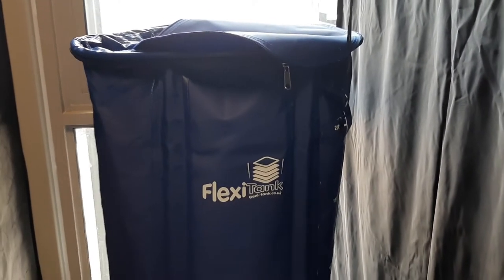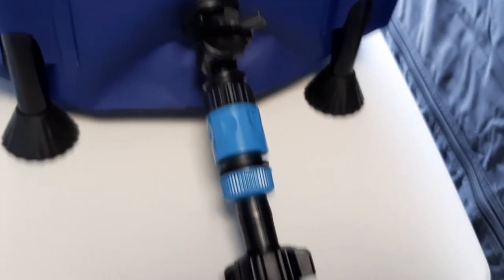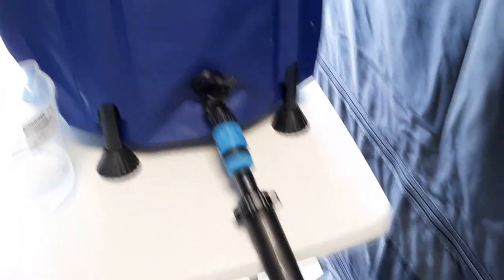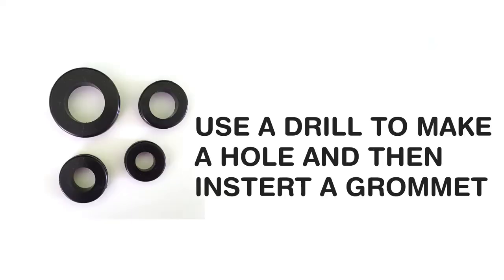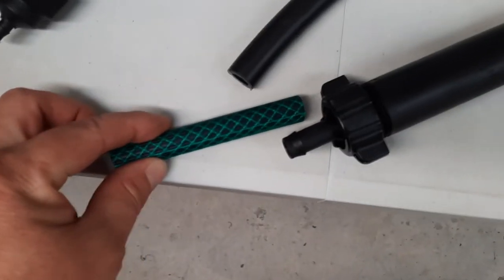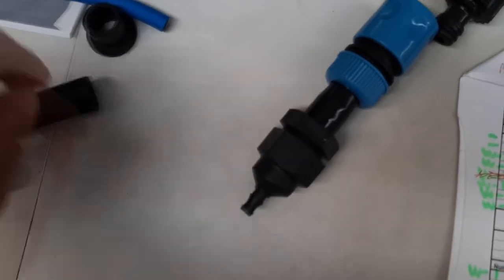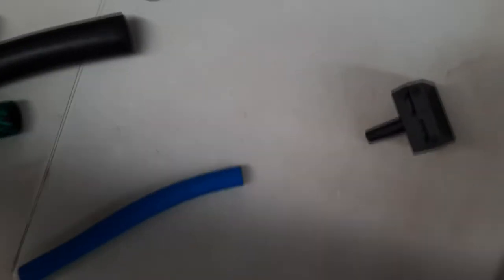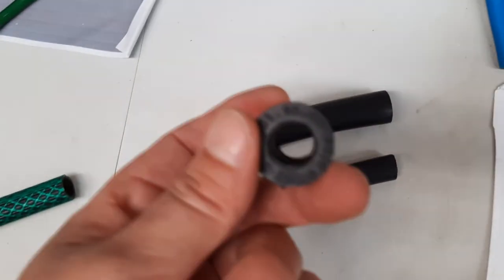How to connect Autopots to a water tank / Flexitank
Tips on how to connect your Autopots to a water tank / Flexitank